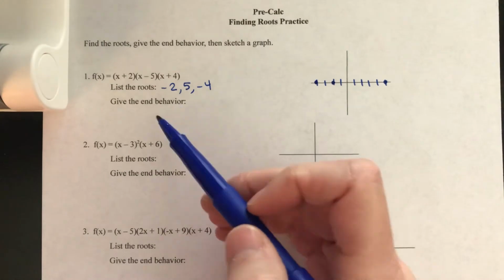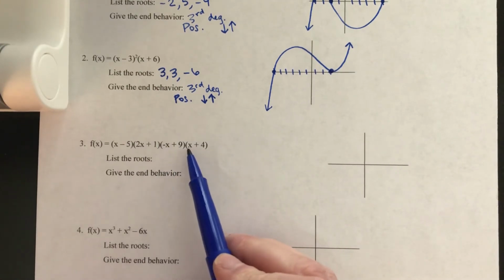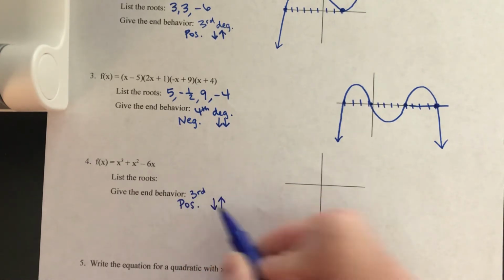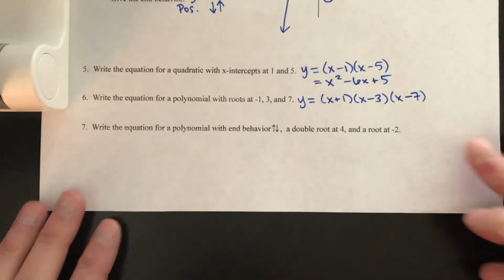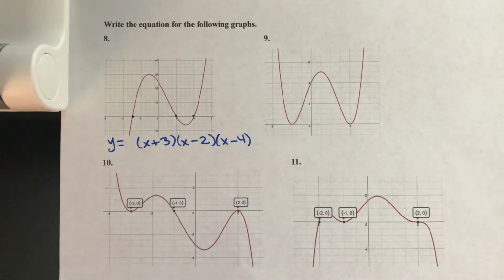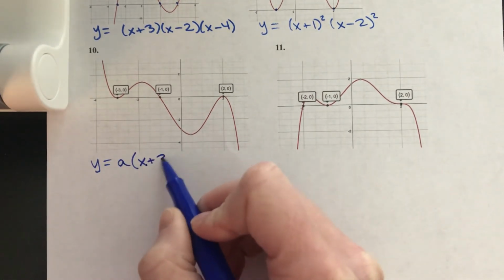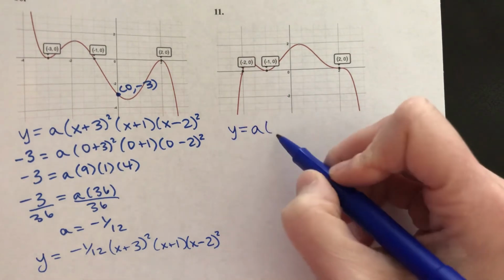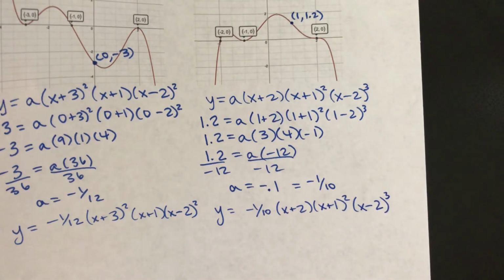Finding Roots Key